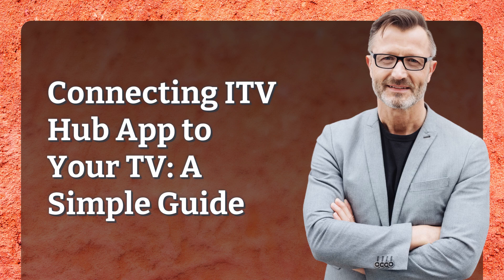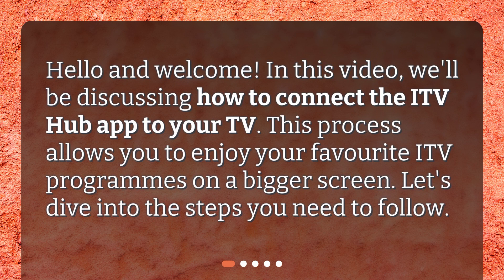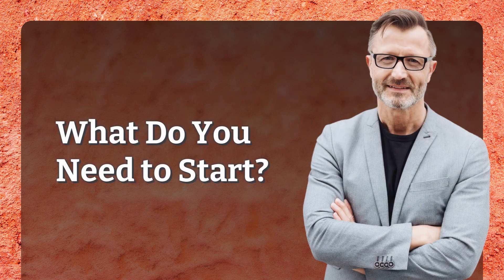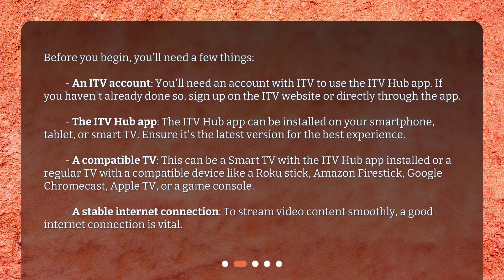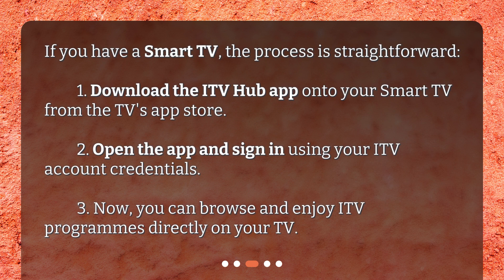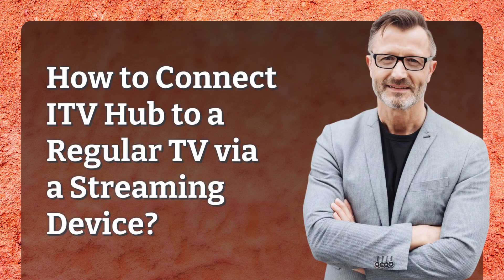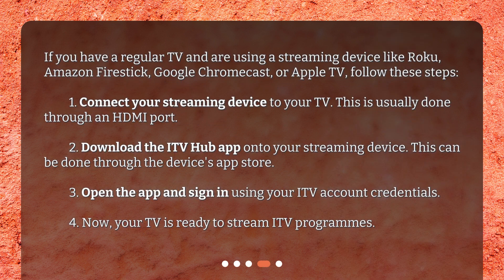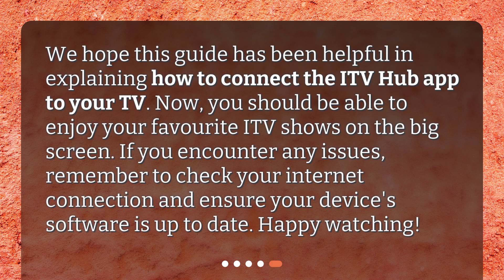Connecting ITV Hub App to Your TV: A Simple Guide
What are the requirements for connecting ITV Hub app to TV? • Learn how to connect the ITV Hub app to your TV and enjoy your favorite ITV programmes on a bigger screen. Whether you have a Smart TV or a regular TV with a streaming device, this video provides a simple guide to get you started. Discover the requirements and step-by-step instructions for seamless streaming. Don't miss out on your favorite shows - watch them on your TV with the ITV Hub app!

00:00 • Connecting ITV Hub App to Your TV: A Simple Guide
00:22 • What Do You Need to Start?
01:10 • How to Connect ITV Hub to a Smart TV?
01:37 • How to Connect ITV Hub to a Regular TV via a Streaming Device?